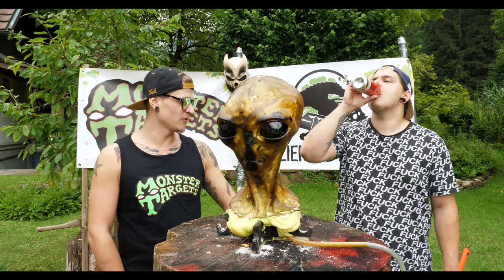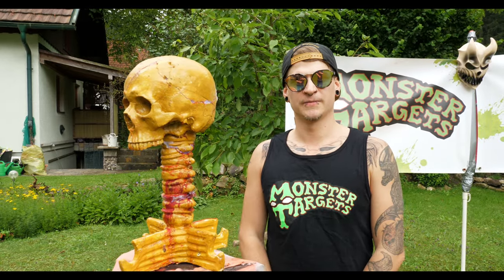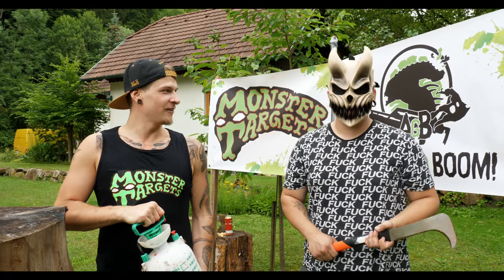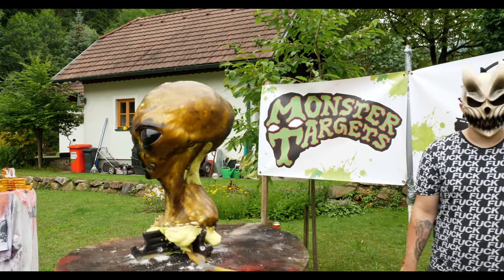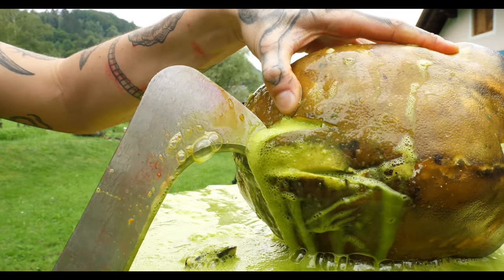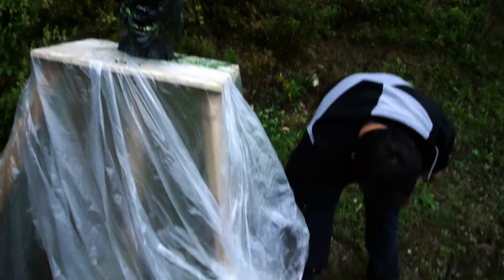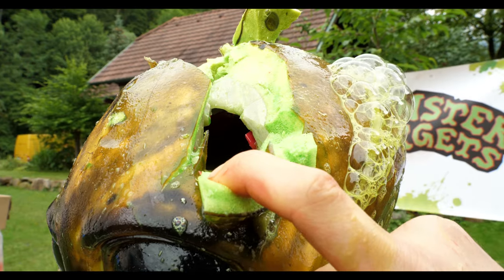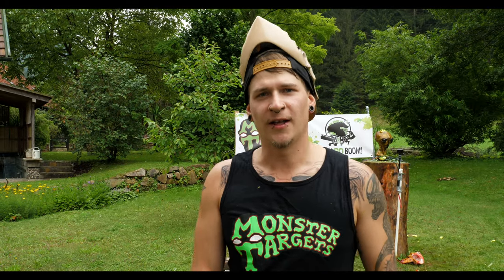Brutal Billhook Garden Tool Vs Grey Alien! AlienGoBoom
We are testing all kind of weapons to help you survive a possible alien invasion.